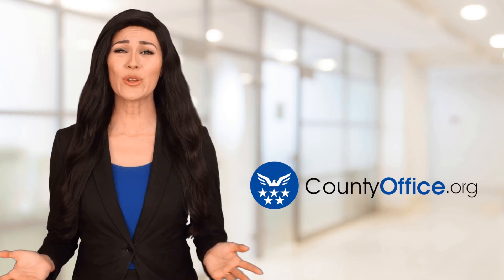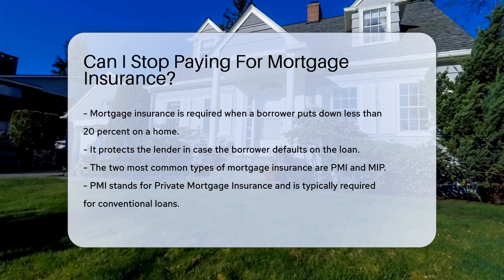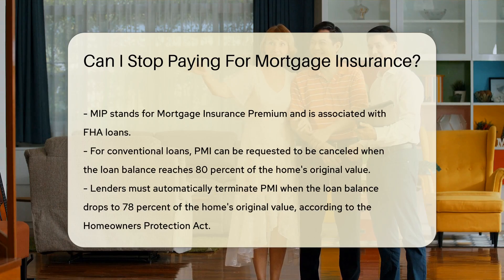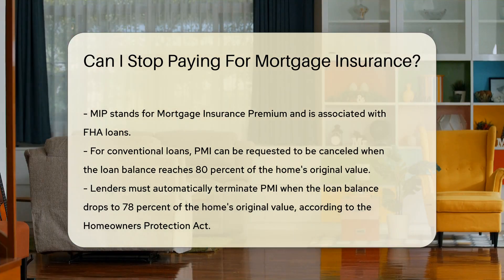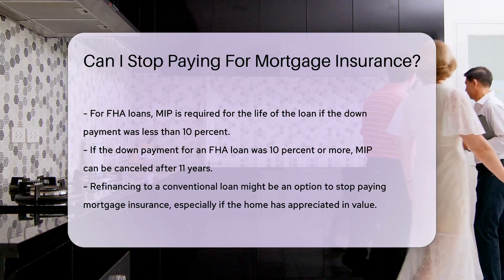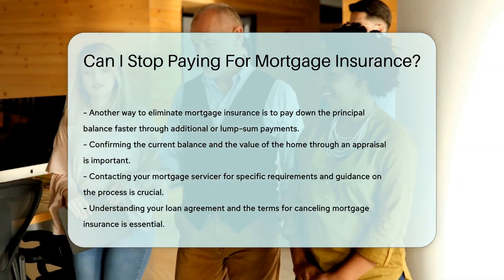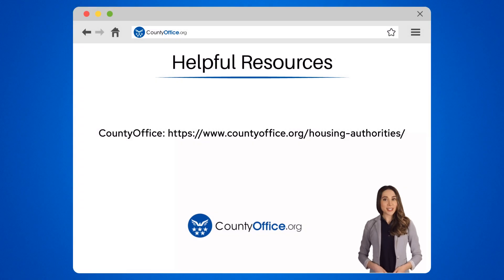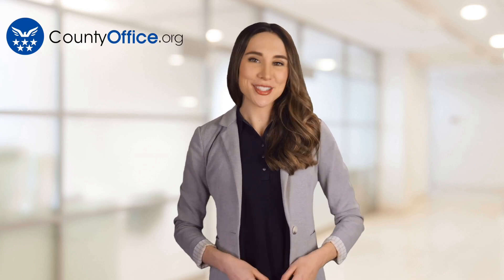Can I Stop Paying For Mortgage Insurance? - CountyOffice.org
Can I Stop Paying For Mortgage Insurance? In this enlightening video, we delve into the topic of mortgage insurance and explore the possibilities of stopping payments for it. Mortgage insurance is a common requirement for borrowers who put down less than 20 percent when purchasing a home. Understanding the types of mortgage insurance, such as PMI and MIP, is crucial for borrowers navigating the homeownership journey. Learn about the federal laws that govern the termination of PMI and MIP, including the Homeowners Protection Act, and discover the options available for eliminating mortgage insurance, such as refinancing to a conventional loan or accelerating the payment of the principal balance. Ensuring you are well-informed about your loan agreement and the terms for canceling mortgage insurance is key to making informed decisions regarding your homeownership.